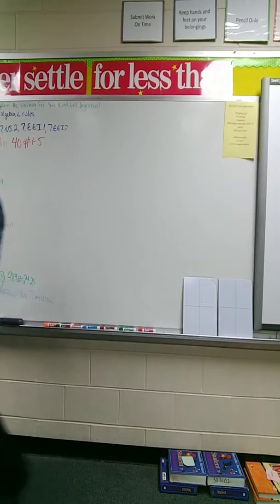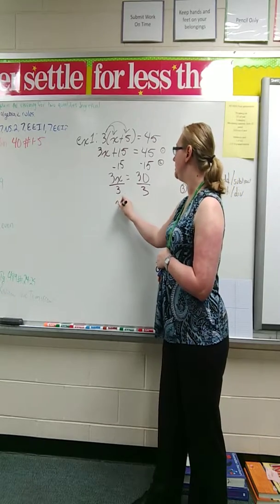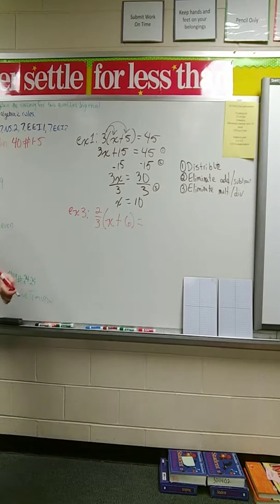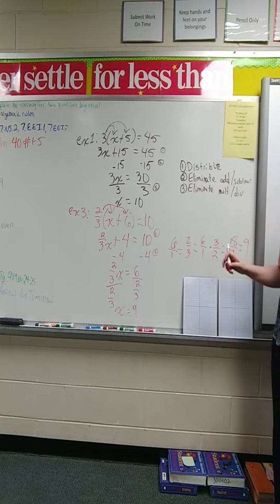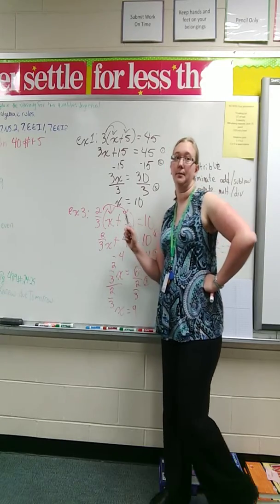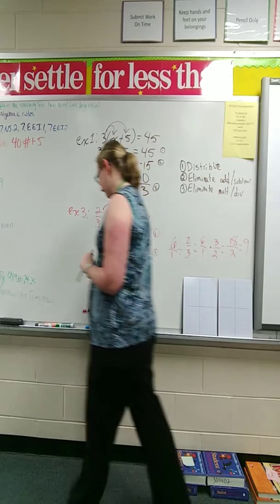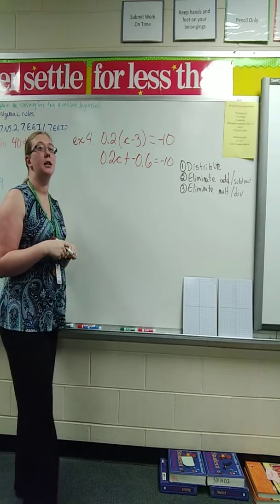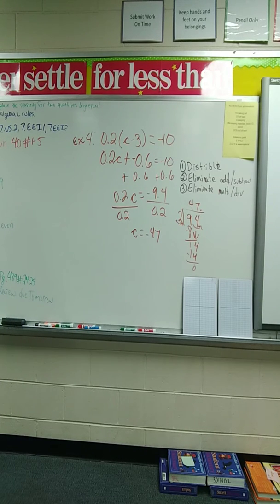Glencoe Math Course 2 Lesson 6-5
More 2-step equations - we solved as multi-step equations